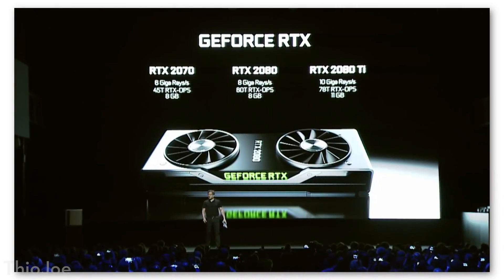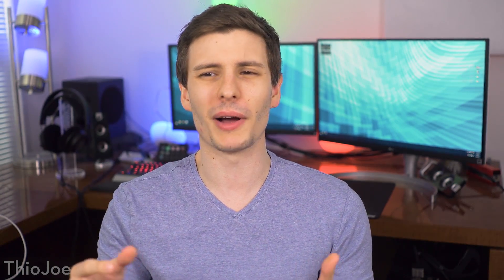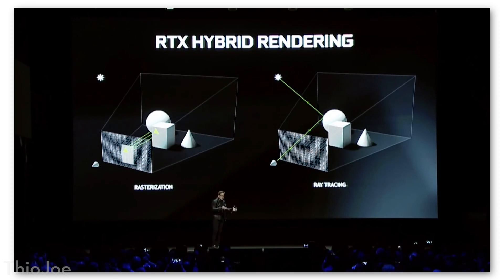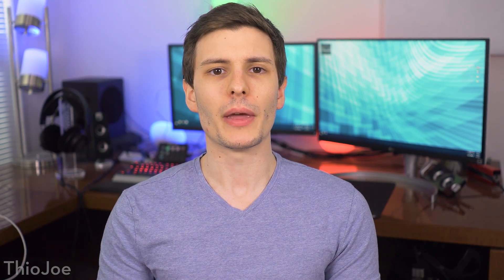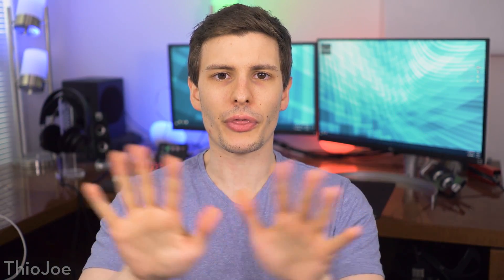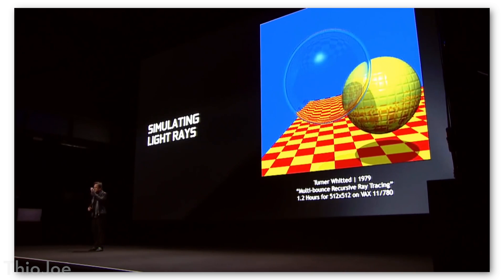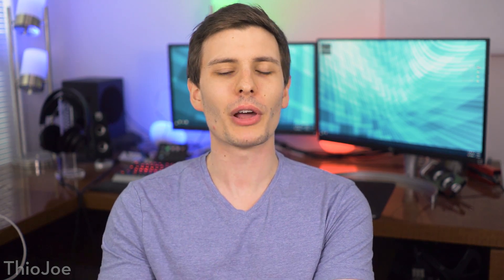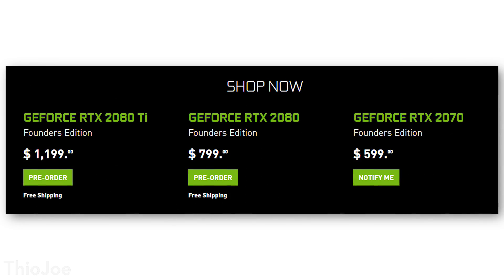Nvidia's New GPUs Will Change EVERYTHING!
"Ray Tracing" is going to be a GAME CHANGER!

It's been a while since Nvidia has announced a new line of GPUs, and now they've come out with a completely new naming system even. Going from GTX to RTX, standing for "Ray Tracing". They managed to massively improve performance with lighting in their GPUs, making them much more able to accurately create 3D rendered scenes. However, they are expensive, and the RTX feature might not be enabled on all games, so is it worth it?